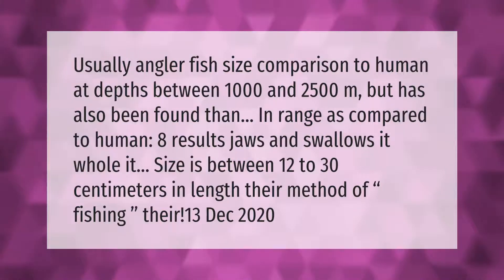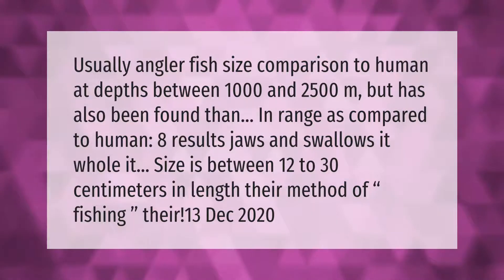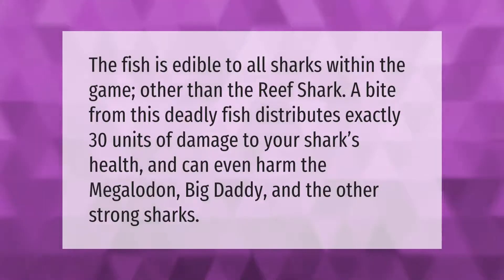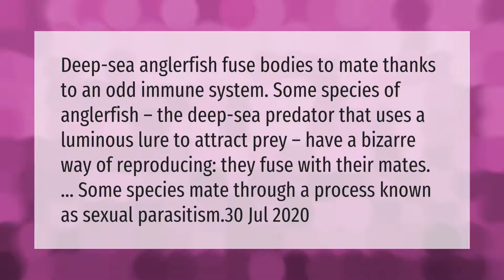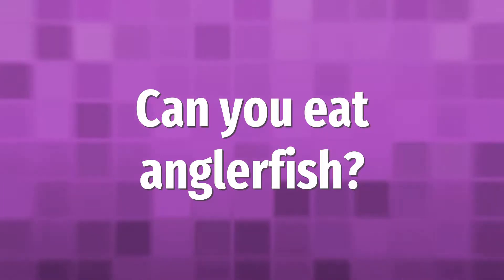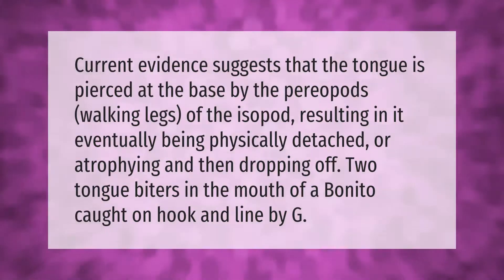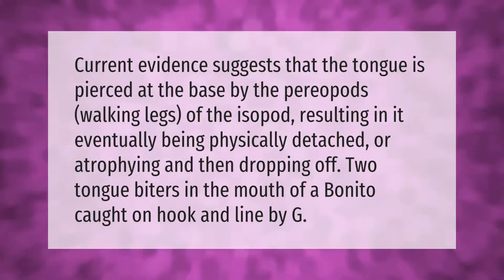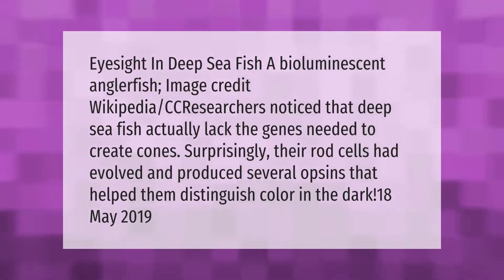How big is an angler fish compared to a human?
00:00 - How big is an angler fish compared to a human?
00:40 - Do angler fish eat sharks?
01:07 - Do anglerfish melt together?
01:42 - Can you eat anglerfish?
02:12 - Do angler fish have tongues?
02:41 - Can anglerfish see in the dark?

Laura S. Harris (2021, March 25.) How big is an angler fish compared to a human?
    AskAbout.video/articles/How-big-is-an-angler-fish-compared-to-a-human-232519